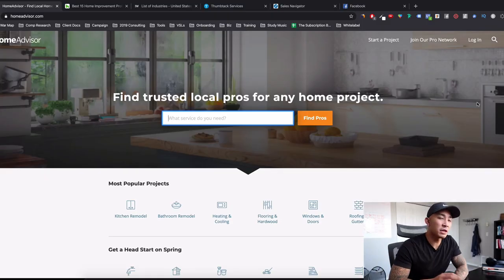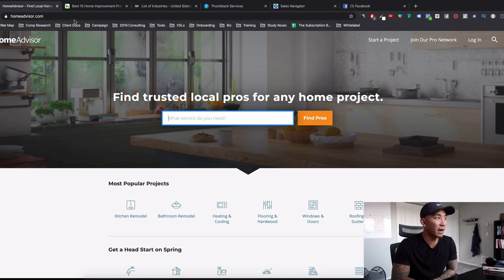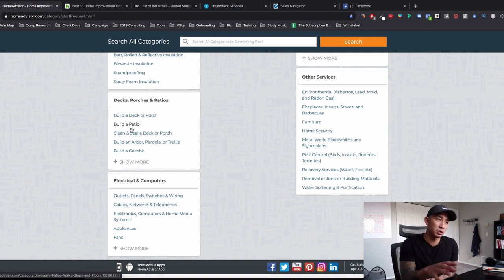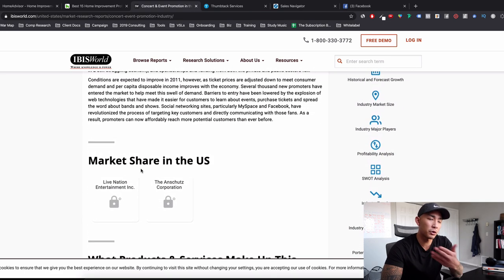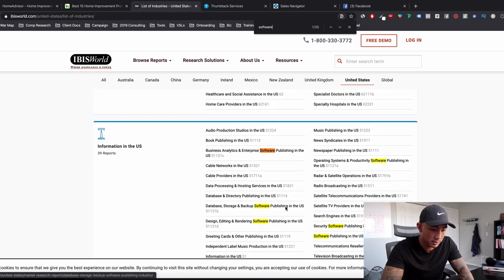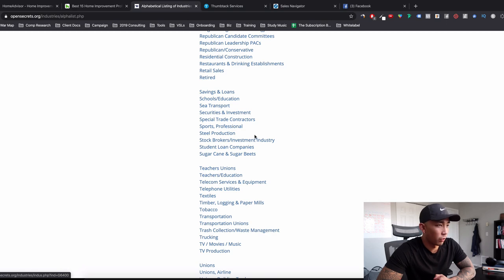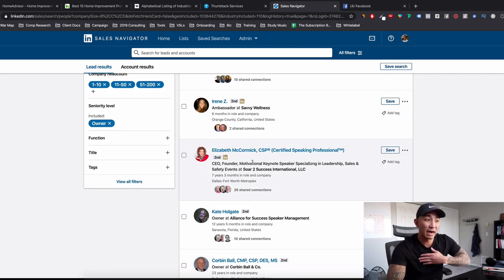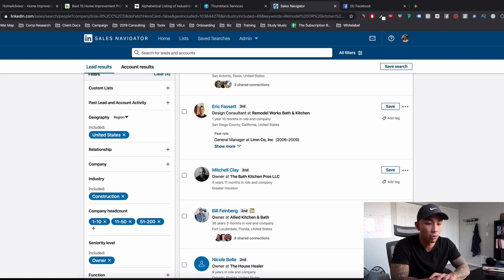Drop Servicing Agency: 5 Secret Places For Beginners To Find Vertical Niches In 2020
Drop Servicing Agency: 5 Secret Places To Find Vertical Niches For Beginners In 2020 (For Drop Servicing & SMMA).

Watch this video until the end to see 5 little-known places I use to find and research drop servicing and SMMA vertical niche in 2020.  These places can be used for beginners or those looking to scale into other niches.